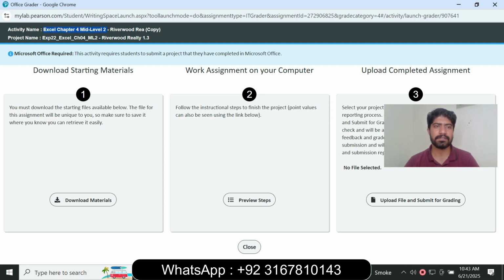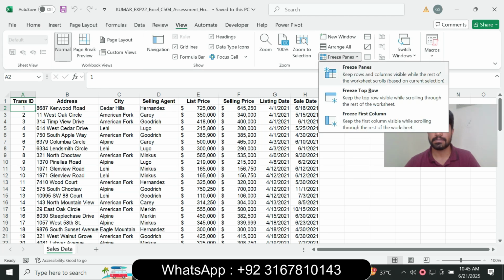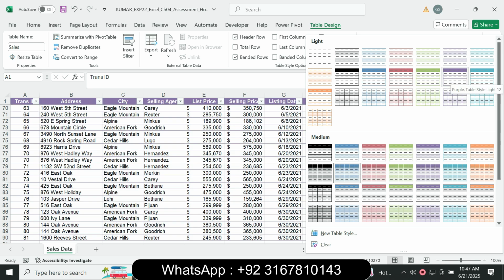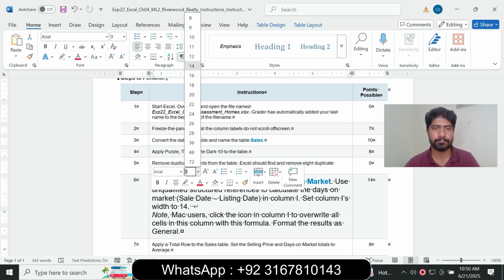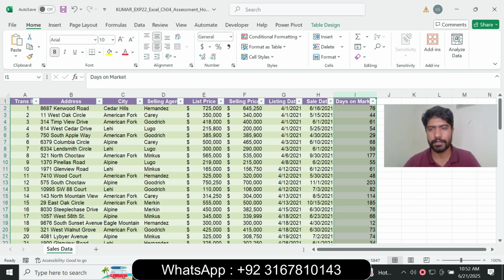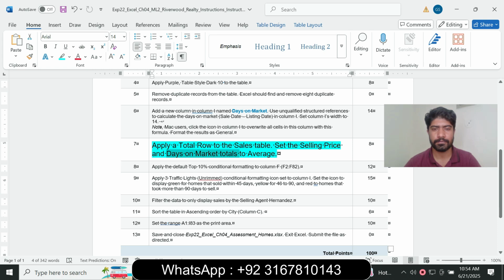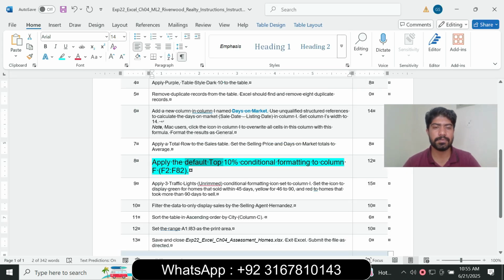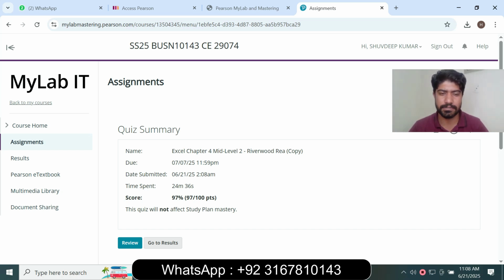Exp22_Excel_Ch04_ML2_Riverwood_Realty | Excel Chapter 4 Mid-Level 2 - Riverwood Realty